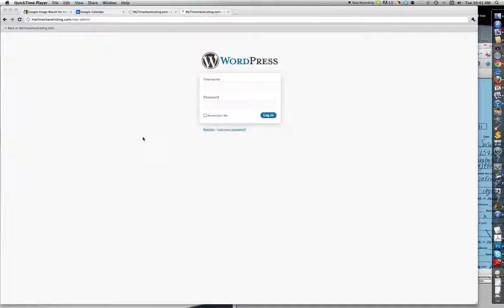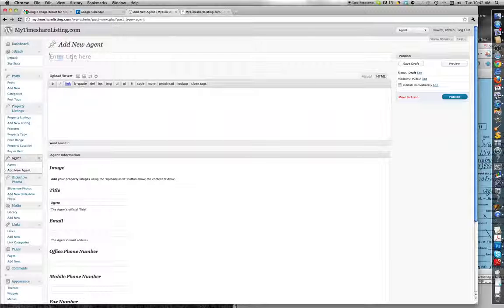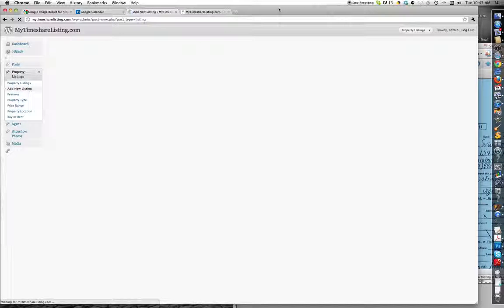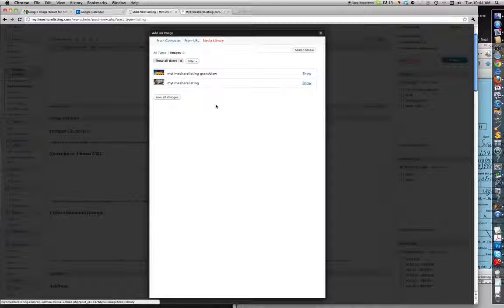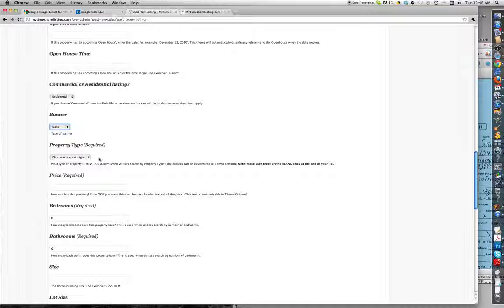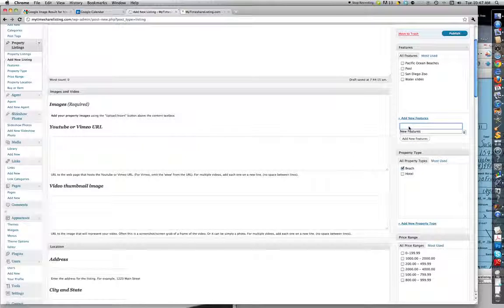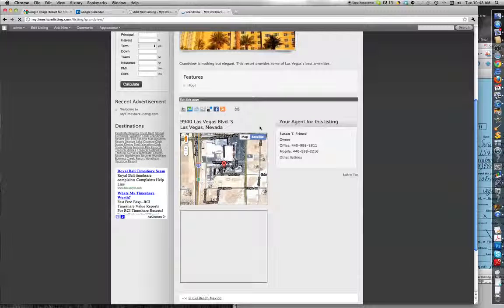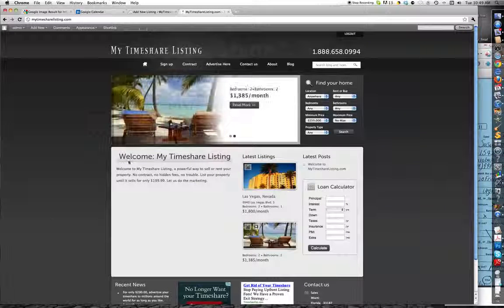How to use wordpress